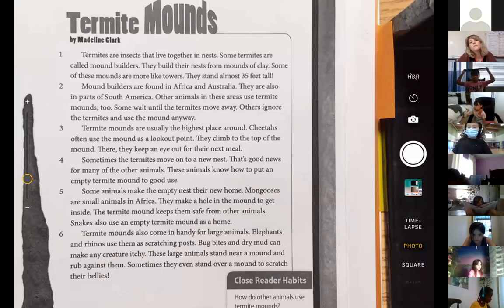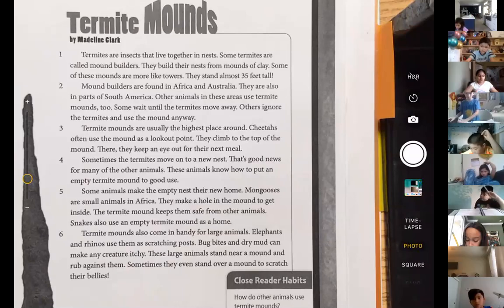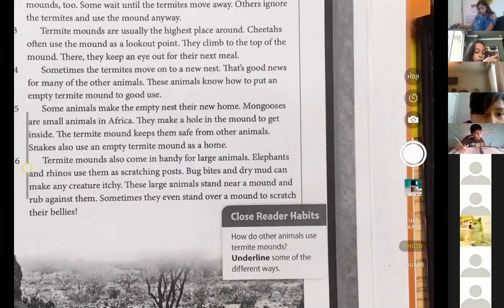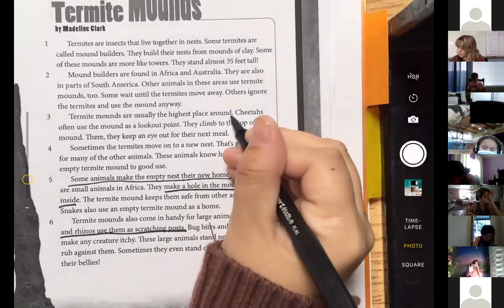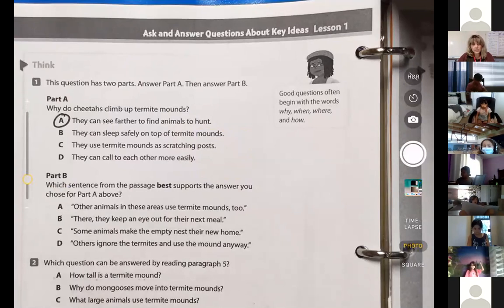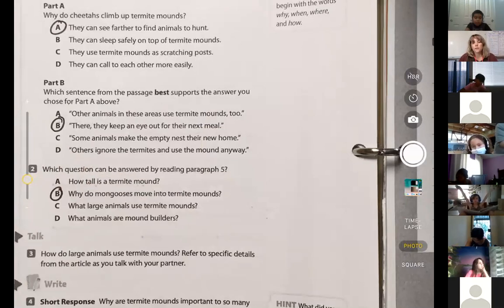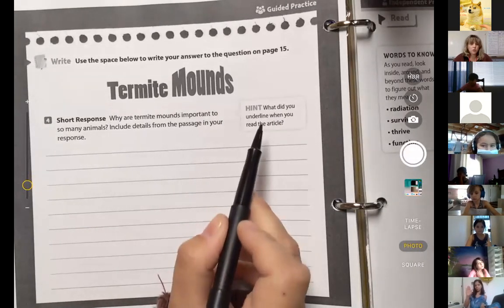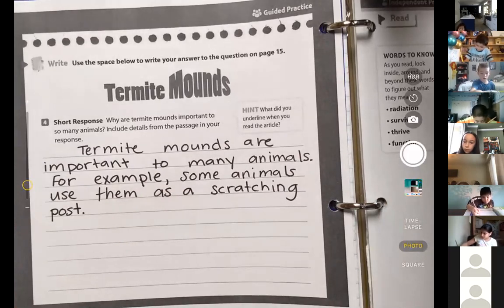Key Details - Sept. 3, 2020